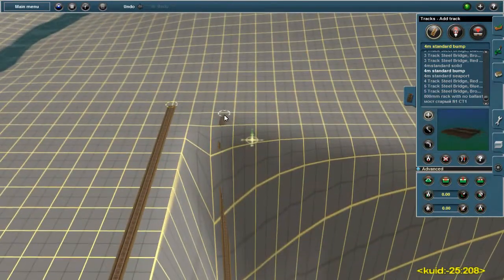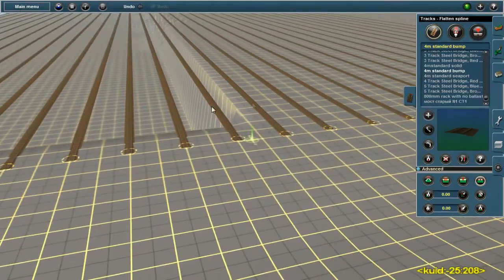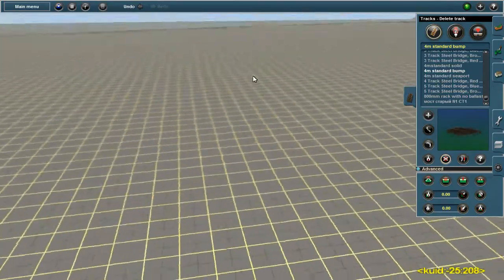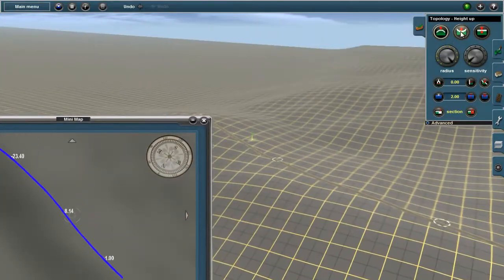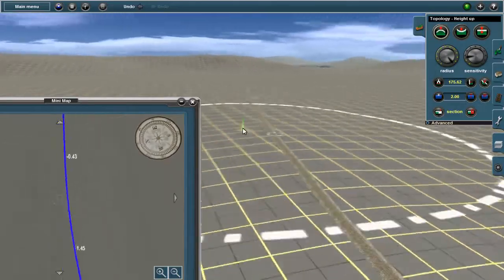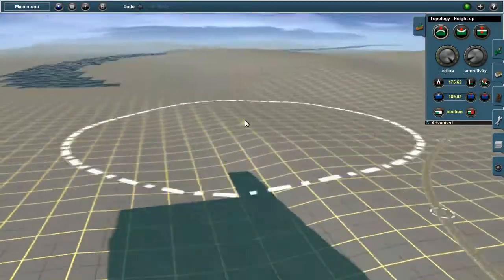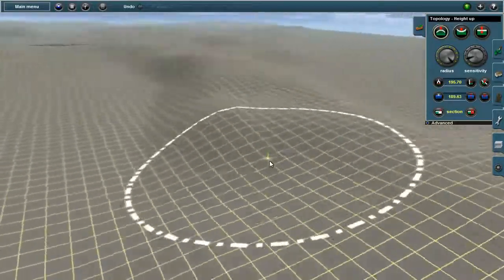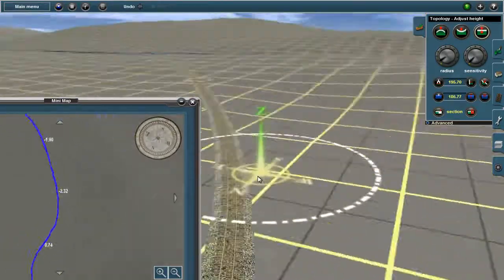The Zombie Train (Ep. 117: TS12 Hates Terrain Tracks)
We ought to be one episode away from connecting two maps.